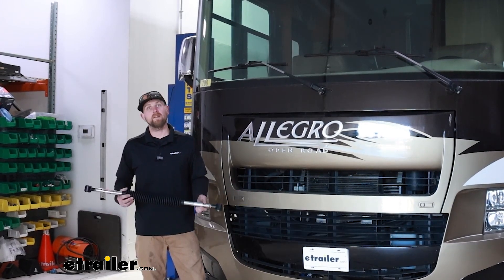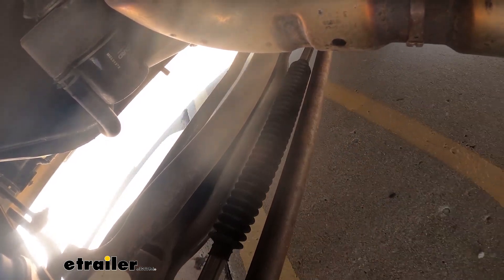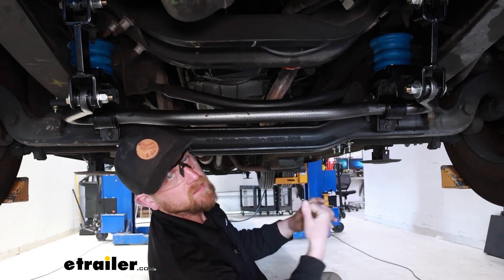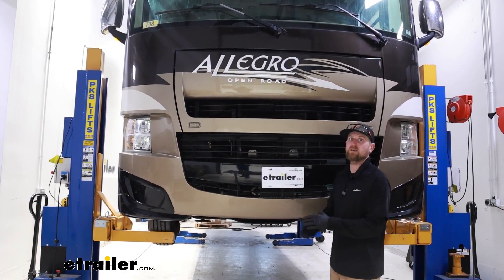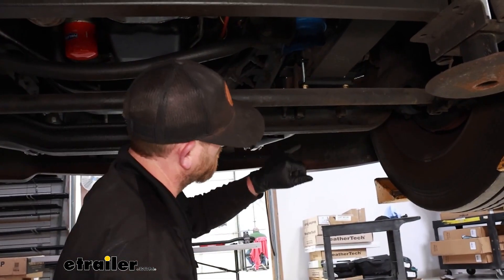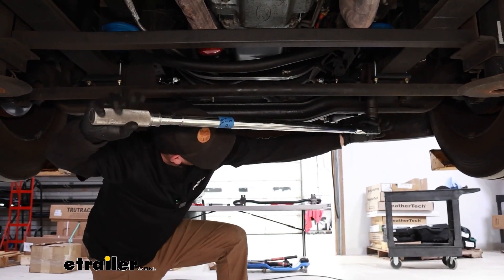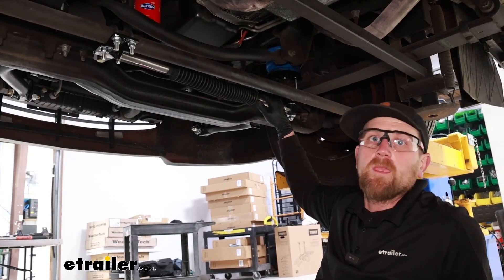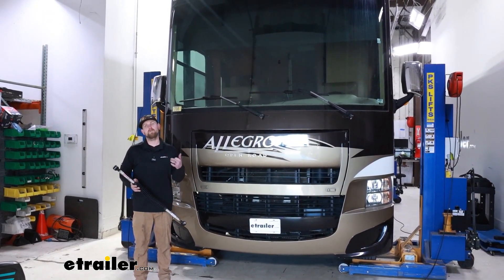etrailer | Roadmaster Exact Center Steering Stabilizer Installation - 2014 Ford F-53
Hey, everyone, Ryan here at etrailer.  Today on our 2014 Ford F-53 motorhome,  we're gonna be showing you how to install  the Roadmaster Exact Center steering stabilizer.  Before we get into that though, let's take a moment,  we'll check this out, and make sure it's gonna work for you.  Underneath the motorhome,  this is what the Exact Center can look like,  and it's a pretty simple concept and design  and how it's gonna work, which is good, right  One end of it, it's gonna connect to your front axle,  and the other end is going to connect to your tie rod.  And so we're gonna have another point of contact.  Inside of here, it's gas charged.

It's almost like a shock absorber, for lack of better term.  And what's going to happen is this is going to  help stabilize your steering.  Meaning whenever you're going straight down the road,  it's gonna help you keep going straight.  You know, on these motorhomes,  the steering is super sloppy, right  A lot of 'em that I've personally been in,  you can be driving down the road  and you know, pretty much turn the wheel  to each side a little bit and continue to go straight.  It's not very responsive.

And so this will just really go a long way  to help kind of tighten everything up,  make it more responsive,  more pleasurable to drive and everything like that.  With that said, though, you know, you're steering,  it's gonna have to be in good working condition  to begin with.  You know, you can't have a tie rod that's super worn out  or other bad steering components  that need to be replaced or fixed.  You know, you can't just slap this thing on there  and expect it to, you know, perform a miracle.  So keep that in mind.

If you have other issues,  you know, that need fixed to begin with,  get those sorted before you even think about  adding something like this.  With this one, it's more of a proactive type  steering stabilizer, if you will,  and that's because of that gas charge that's in here.  So because of that, even when you're going straight,  there's always some,  I guess you could say, resistance, if you will,  if that makes sense.  It's going to kind of tighten up your steering, right  It's gonna make that wheel feel a little bit tighter,  a little bit more sporty, if you will.  I know this is a motorhome,  but kind of for lack of better term there.

And it's being that it's set up that way,  you're way less likely to, let's say, you know,  if you hit a bump, the steering wheel's way less likely  to kinda get thrown way off  and then have to come back,  you know, like the other ones do.  So it's gonna tighten all that stuff up,  and it's still gonna work similar to the coil design ones.  You know, if you go to make a right turn, let's say,  and let off the wheel, that gas charge and everything  is going to help bring those wheels back straight  and back to center.  So this really goes a long way on,  let's say, those really windy days,  you know, you got this big old box driving down the road,  wind gusts hits you  and wants to kind of throw you over one way or the other,  this'll really help combat that.  Even those twisty turns, you know,  if you're in the mountains or something,  you get a lot more performance out of that.  And because of that, it's gonna just make  for a much more comfortable  and confident driving experience.  You know, you're not gonna be worn out and fatigued  nearly as as much like you would  without something like this.  So kind of a no brainer to run something like this  on the coach, especially in conjunction  with other different types of enhancements.  And that's exactly what our neighbor decided to do today.  And a lot of people end up kind of going down that route.  You know, they do one enhancement, move on to the next,  realize everything works as it should,  and the driving experience is that much better.  So in our case, on our motorhome today,  we've added front SumoSprings,  which is really gonna help us sway and your ride quality  and a Hellwig front sway bar,  which again is really gonna help eliminate that body roll.  We did a Hellwig sway bar on the back  as well as Sumos on the back too.  So having that whole package,  you know, everything is working in conjunction  and making everything not have to work as hard.  You know, by having these upgraded components,  it's easier to steer,  you know, easier on your suspension,  and easier to keep control of your rig.